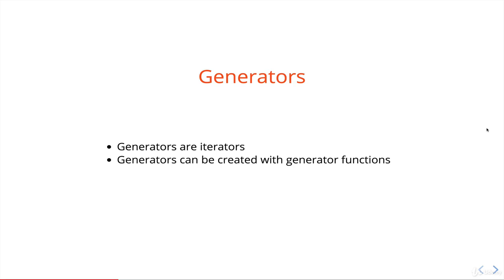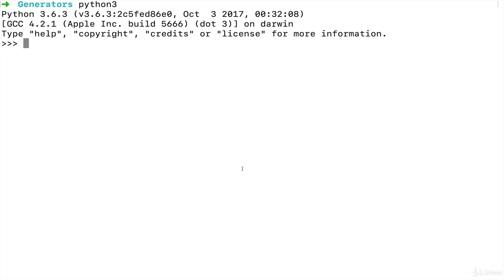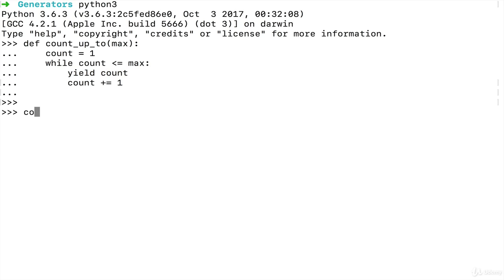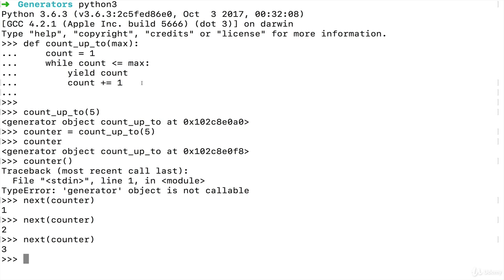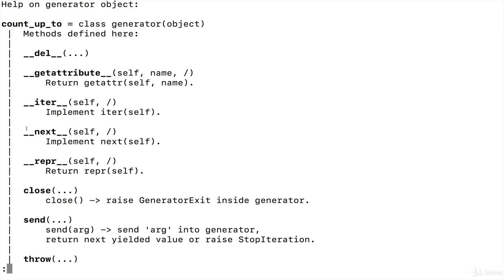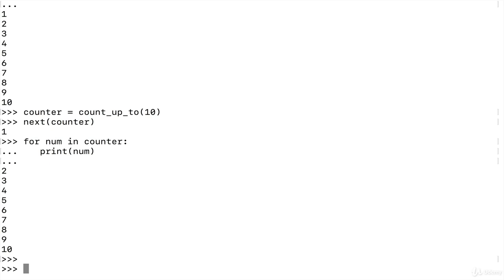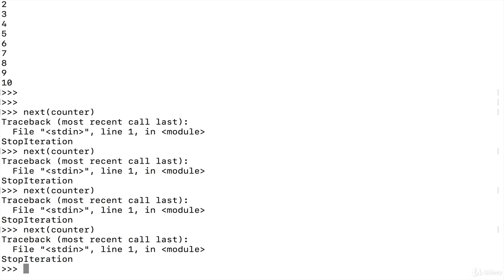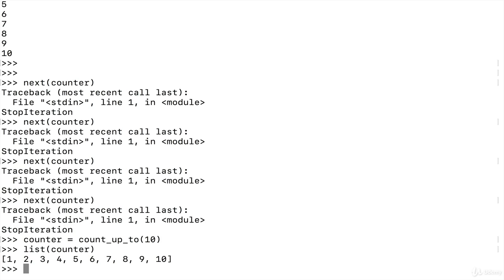270 Introduction to Generators